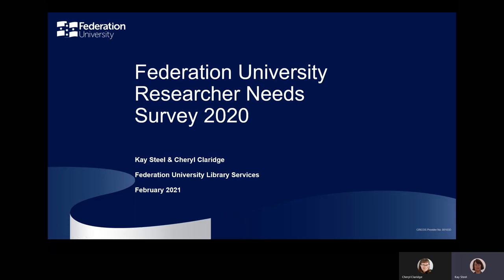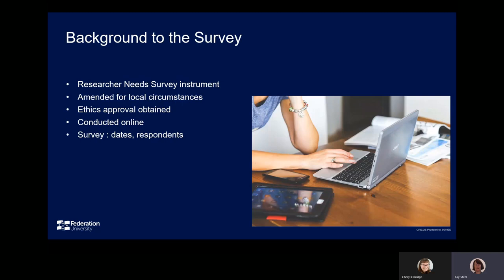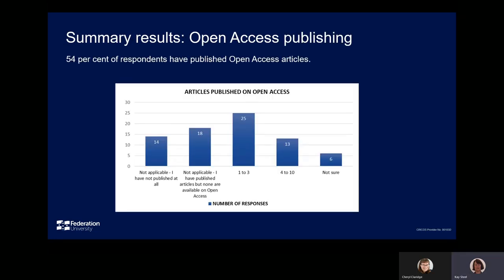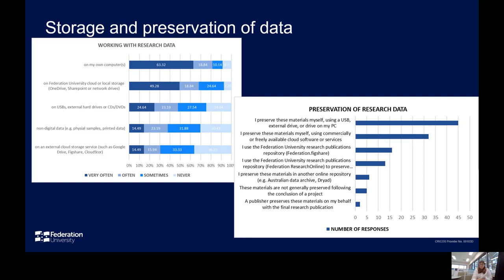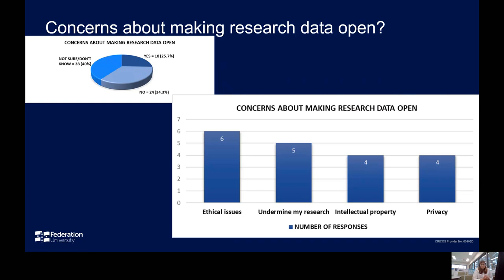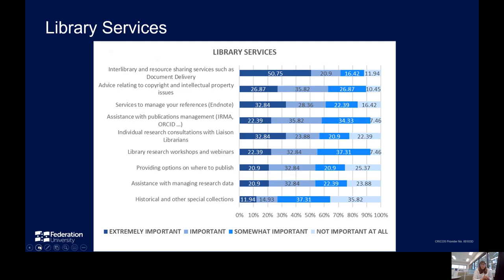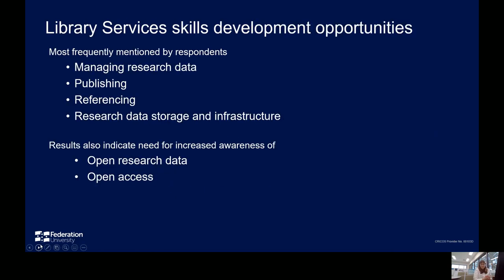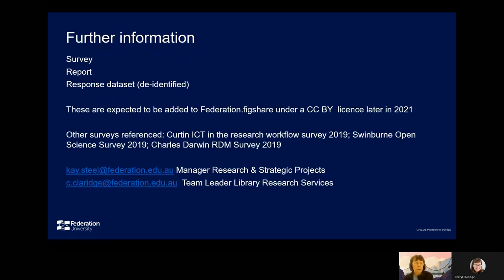Skills development needs of researchers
Federation University Library conducted a survey of University researchers during mid-2020. This presentation outlines some of the key findings, with particular emphasis on identified skill development needs. Where relevant, findings will be compared to those from similar recent surveys.

Video created by: Kay Steel, Manager Research and Strategic Projects, Federation University and Cheryl Claridge, Team Leader Library Research Services, Federation University

This video was created as part of Research Support Community Day 2021. For details